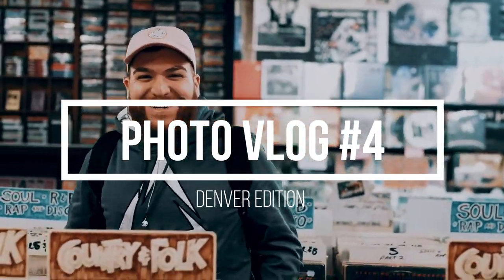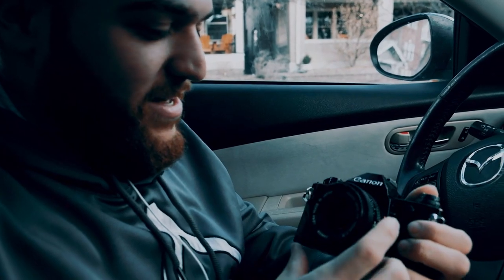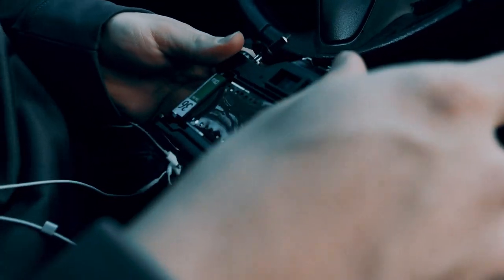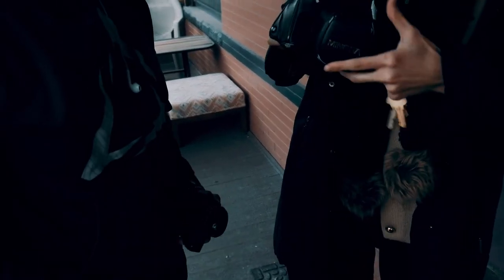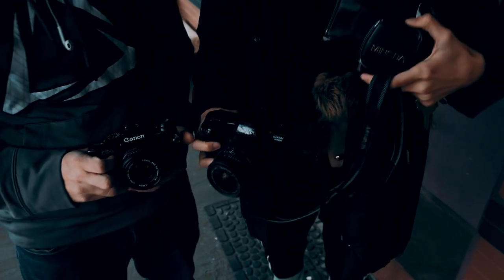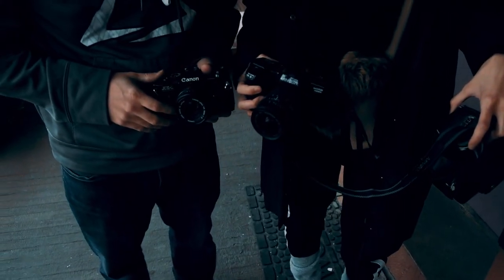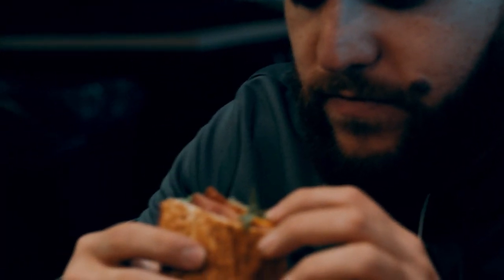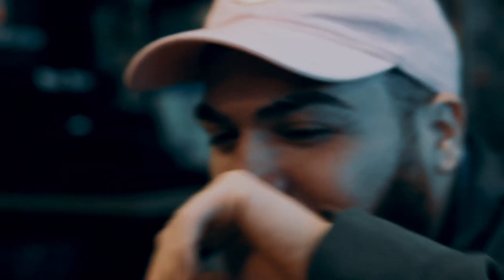Street Photography with friends can be Chaotic | vlog 4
Doing Street Photography alone is fun but street photography with friends can be somewhat a chaotic experience sometimes. I had planned for this vlog to be something else but it morph into just a fun day with some friends. Enjoy!

My camera Fuji XT-20